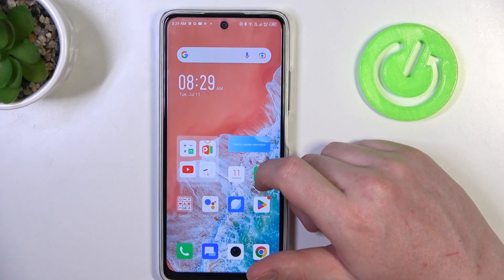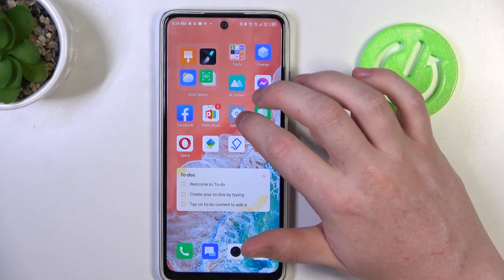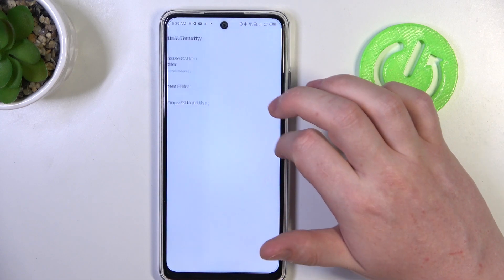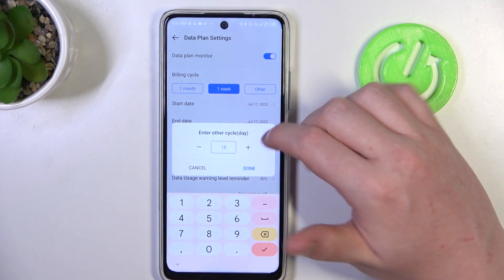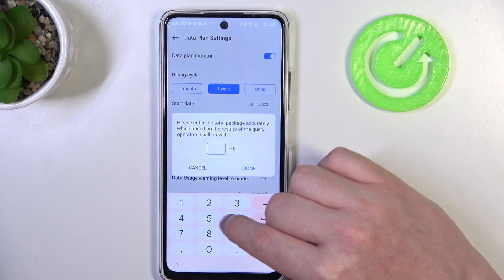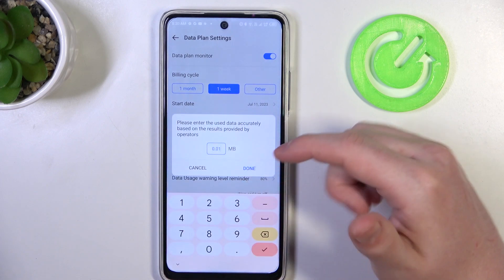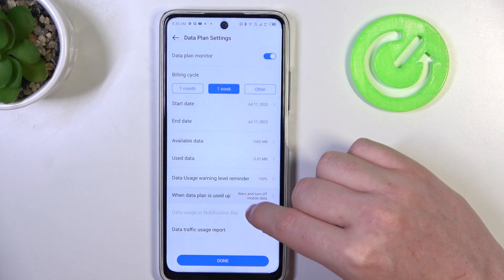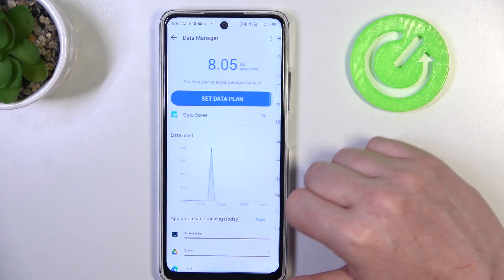How To Set Mobile Data Limit on Infinix Hot 30?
In this tutorial video, we will guide you on how to set a mobile data limit on your Infinix Hot 30. By following these simple steps, you can avoid exceeding your data usage and effectively manage your mobile data consumption.

How to configure data limit on Infinix Hot 30?
How to set a mobile data cap on Infinix Hot 30?
How to limit mobile data usage on Infinix Hot 30?